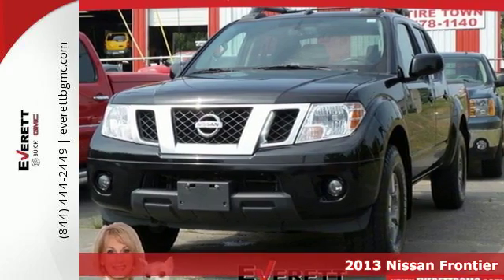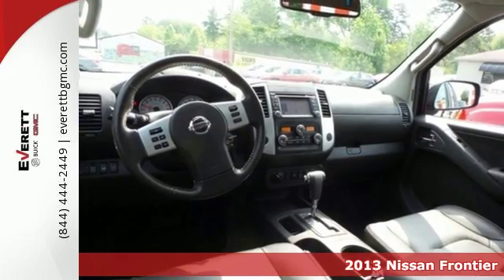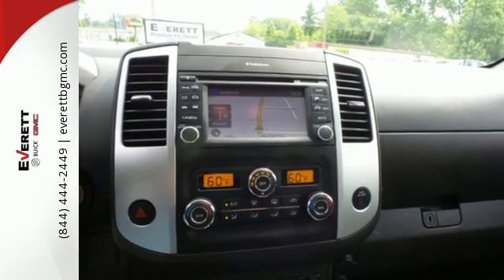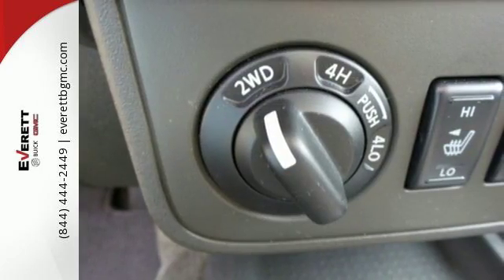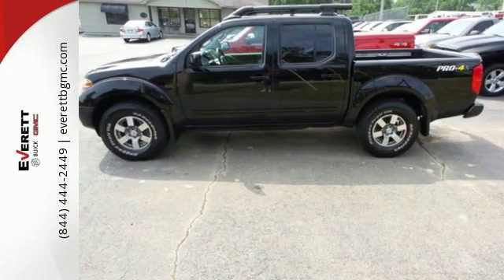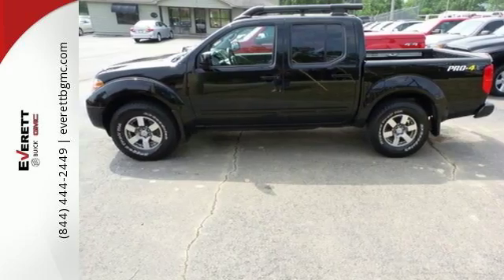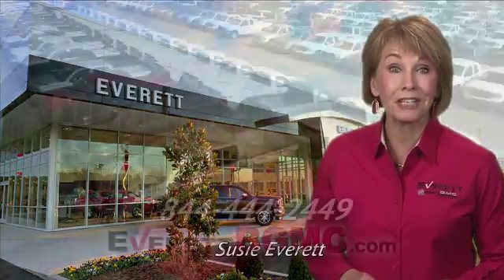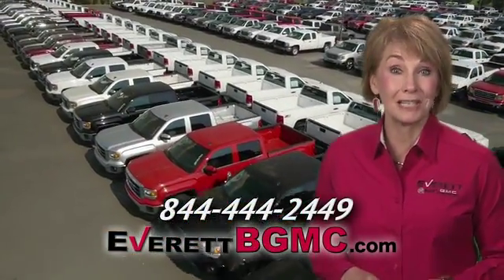Used 2013 Nissan Frontier Benton AR Bryant, AR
Year: 2013
Make: Nissan
Model: Frontier
Engine: 6 Cyl. 4.0L
Stock #: DN714737
VIN: 1N6AD0EVXDN714737
P

Address:
21099 Interstate 30